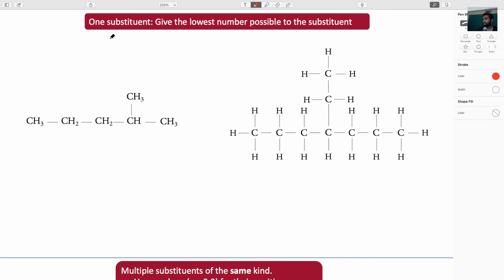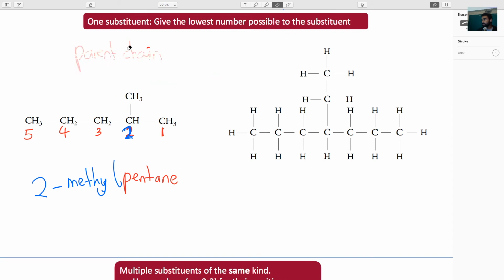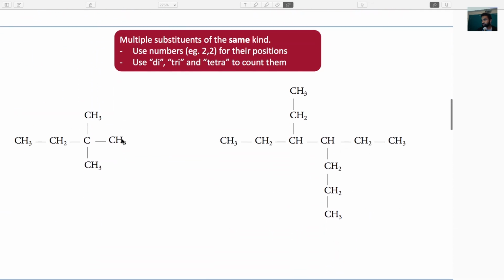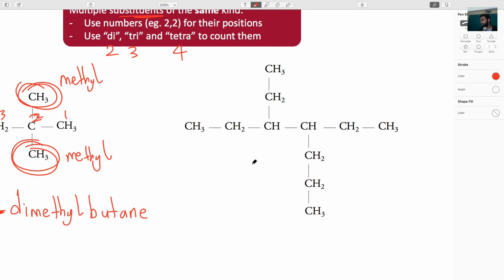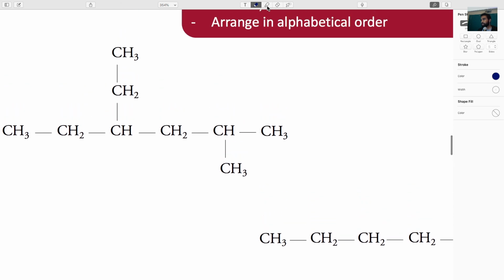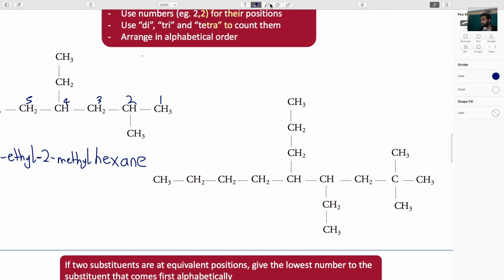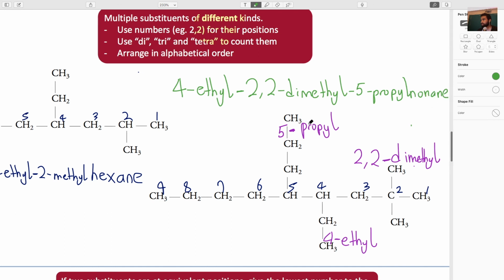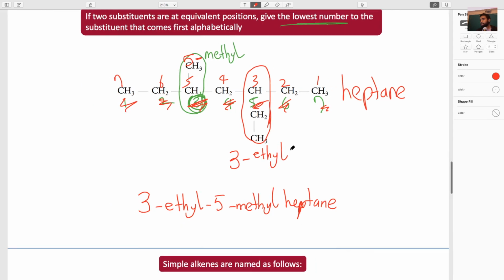Naming branched alkanes